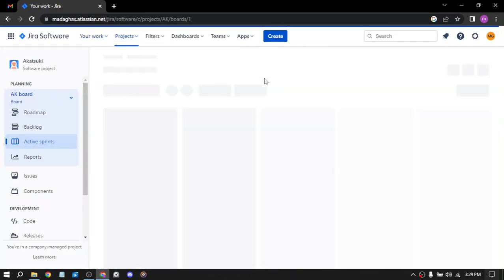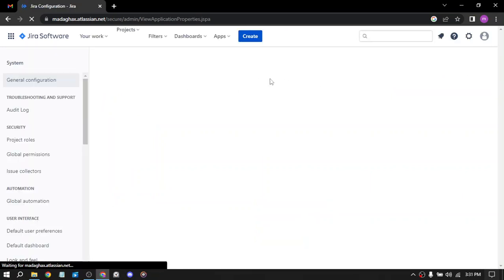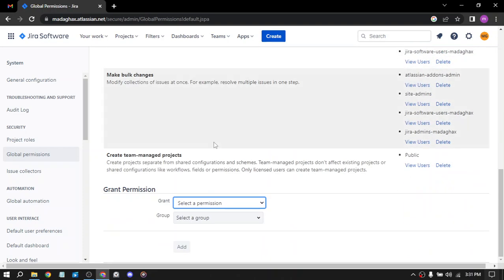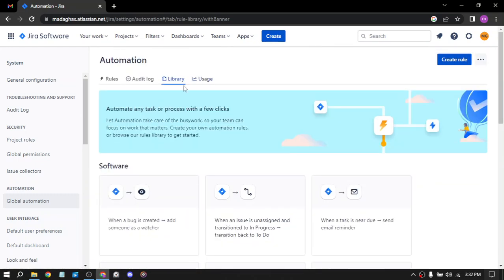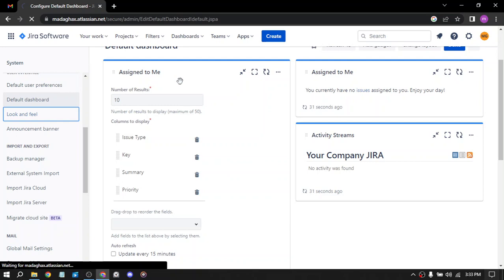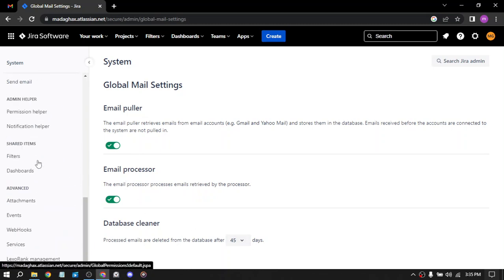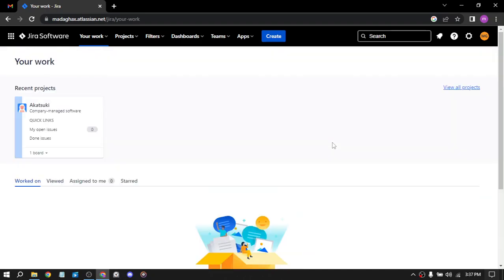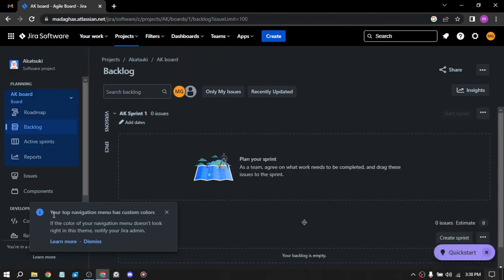How to Manage Jira Software Settings: Boost Team Collaboration and Efficiency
in this video we discuss :

Discover how to effectively manage Jira Software settings to optimize team collaboration, streamline workflows, and enhance productivity. This guide provides step-by-step instructions on configuring issue types, workflows, user permissions, and more for seamless project management.